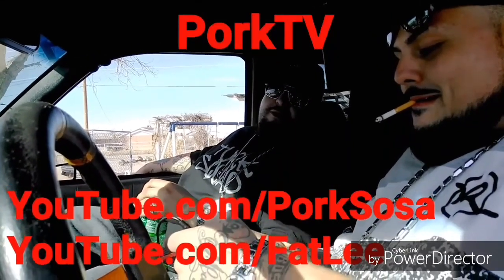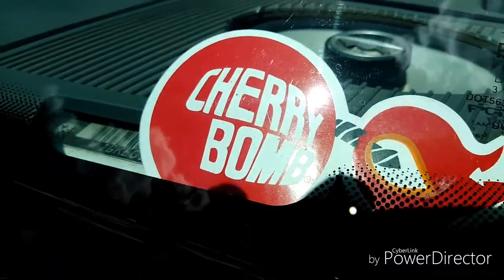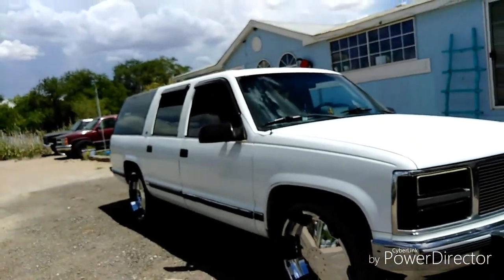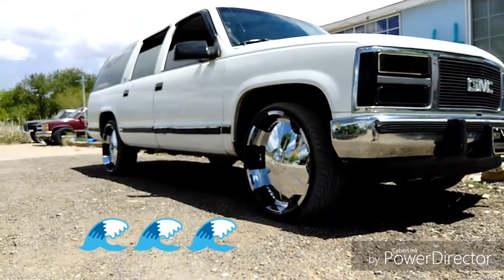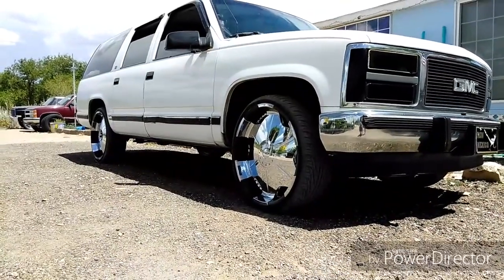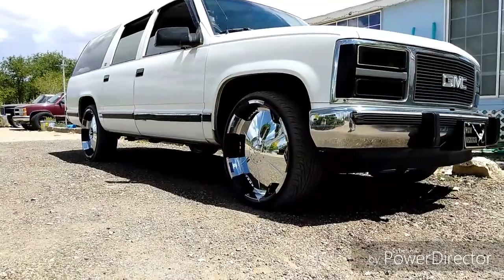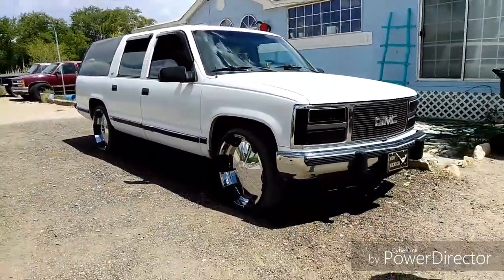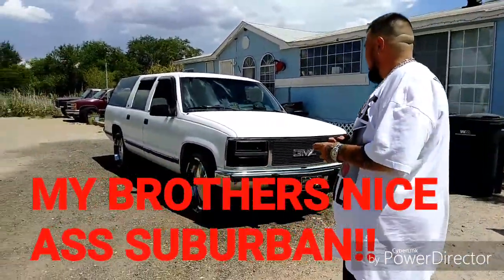Cherry Bomb Glass Pack 5.7 SBC 94 Chevy Suburban on 24s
My brothers suburban he just installed a Cherry Bomb Glass Pack on his SBC 5.7 and it sounds amazing this video dose not do it justice but she's a sexy ass truck!!!